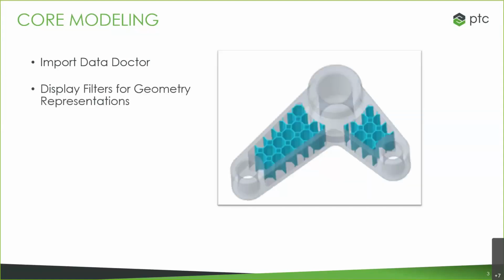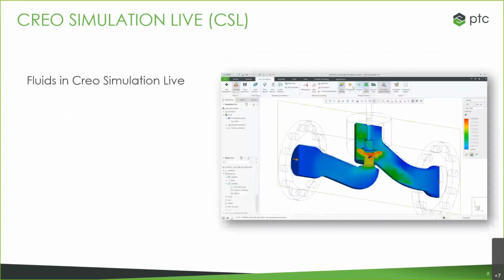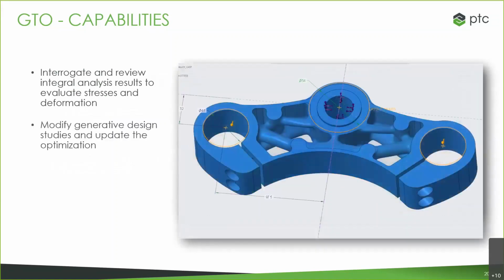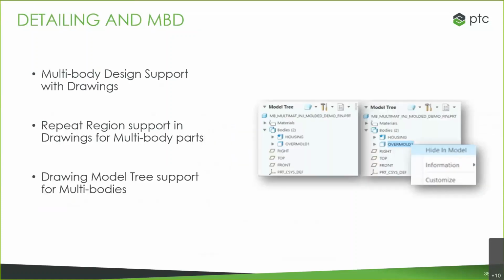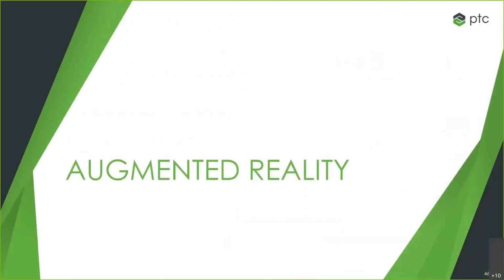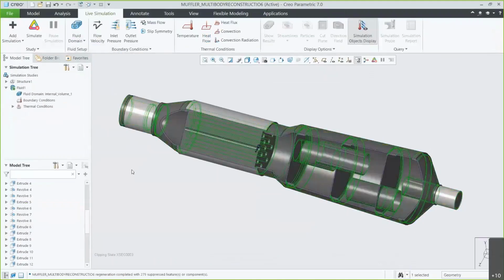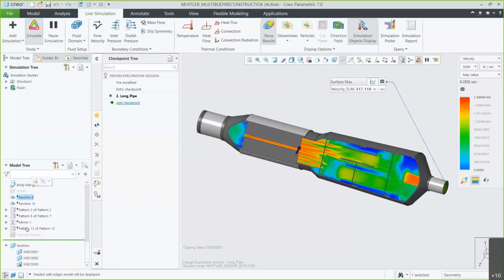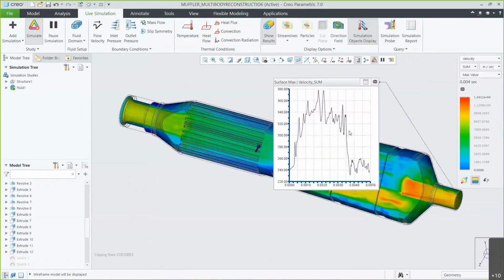Creo 7 intro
Learn about the new functionality in Creo 7 from PTC, presented by Elite Engineering Services.